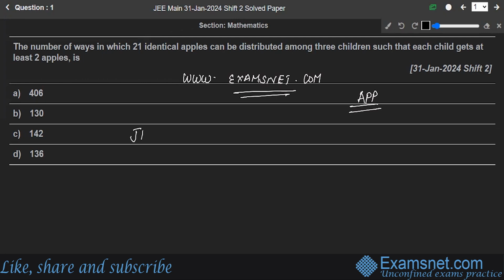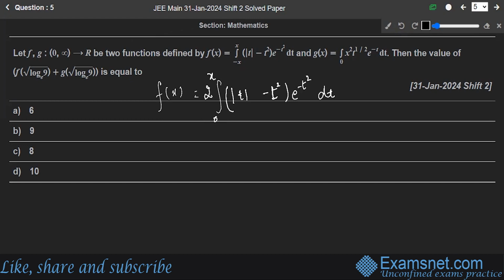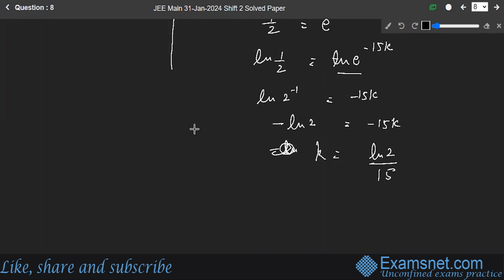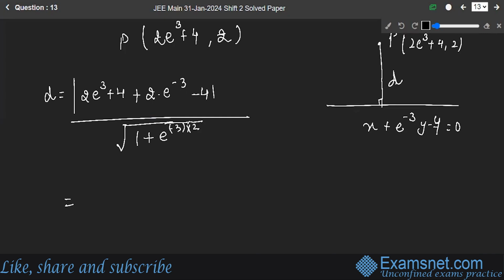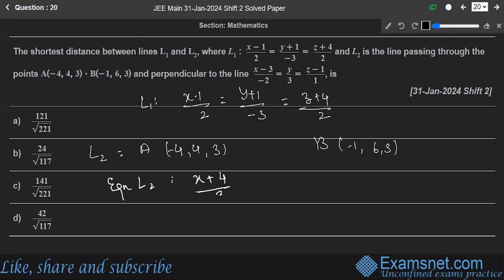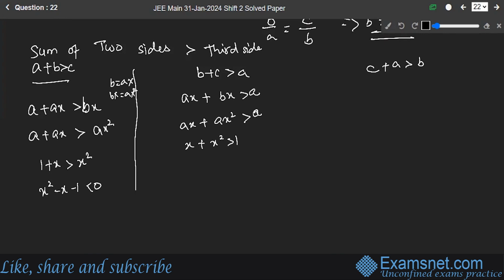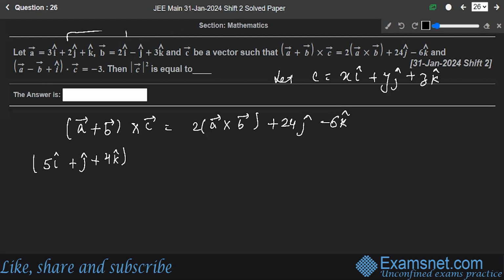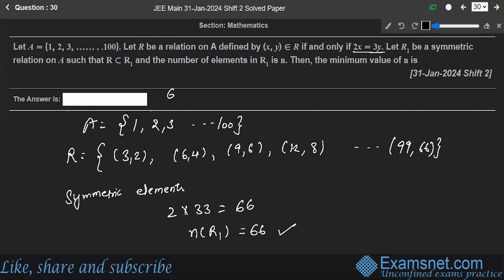JEE Main 31 Jan 2024 Shift 2 Math paper clear solution explanations for questions 1 to 30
➤ *Jump to Questions* :

00:00:00 - Intro
00:00:16 - Question 1
00:01:56 - Question 2
00:08:57 - Question 3
00:13:53 - Question 4
00:18:43 - Question 5
00:24:57 - Question 6
00:26:43 - Question 7
00:34:25 - Question 8
00:39:41 - Question 9
00:42:54 - Question 10
00:44:21 - Question 11
00:48:28 - Question 12
00:53:09 - Question 13
00:57:09 - Question 14
00:59:20 - Question 15
01:01:36 - Question 16
01:02:50 - Question 17
01:06:06 - Question 18
01:07:21 - Question 19
01:14:23 - Question 20
01:18:45 - Question 21
01:29:59 - Question 22
01:37:06 - Question 23
01:42:42 - Question 24
01:48:31 - Question 25
01:50:56 - Question 26
01:55:29 - Question 27
02:01:02 - Question 28
02:03:38 - Question 29
02:09:18 - Question 30